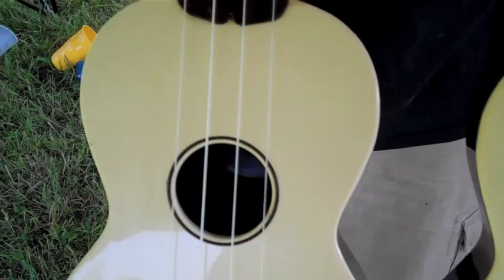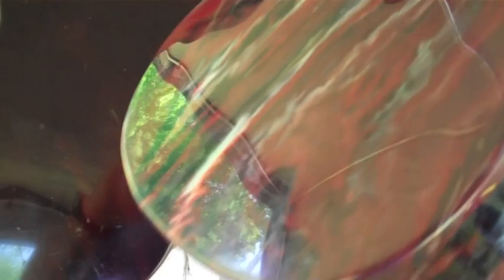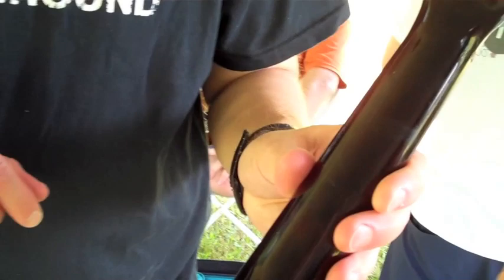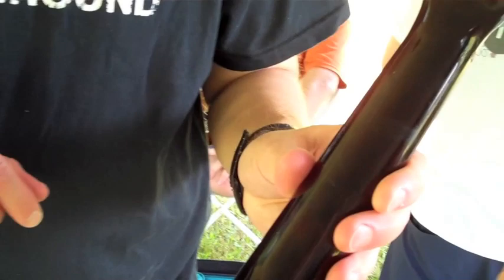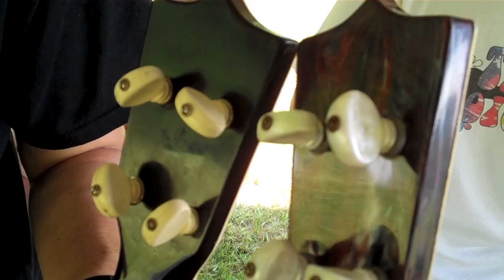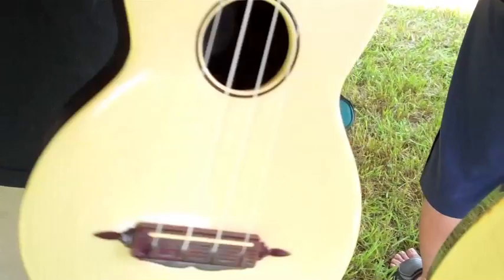TV Pal DeLuxe Plastic Ukulele Comparison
This is a comparison between two TV Pal DeLuxe Ukuleles- one that I own and one owned by Alan Brandt (UKISOCIETY).  SInce making this video I have seen an advertisement at chordmaster.org that shows the T.V. Pal DeLuxe as advertised with the extended fingerboard. Not the the standard fingerboard.
This was recorded at Ukulele World Congress 2011 in Needmore, Indiana. Please forgive me for the background noise- I didn't realize they were sucking out the port a johns at the time!!